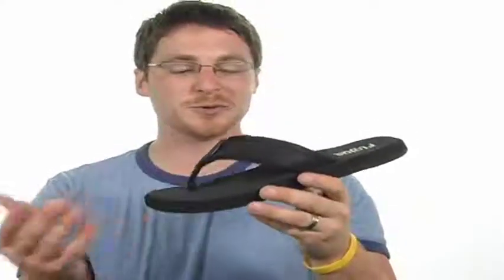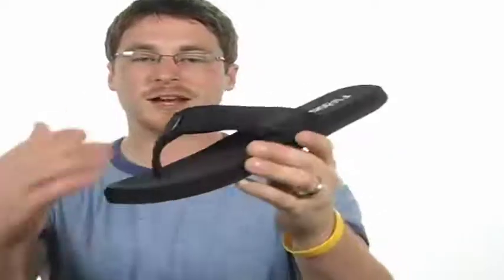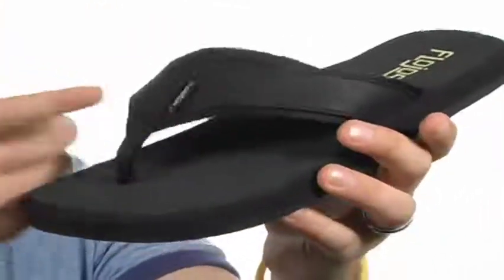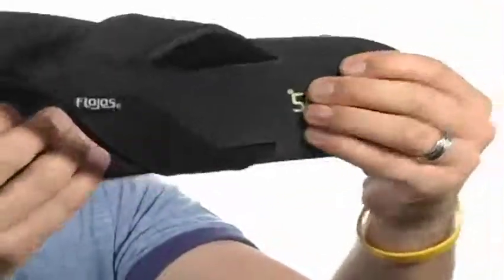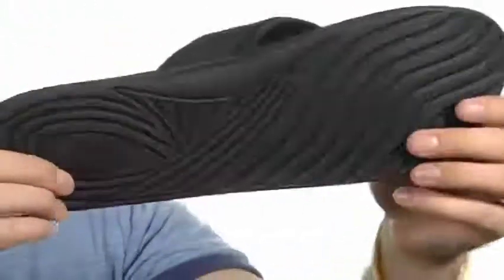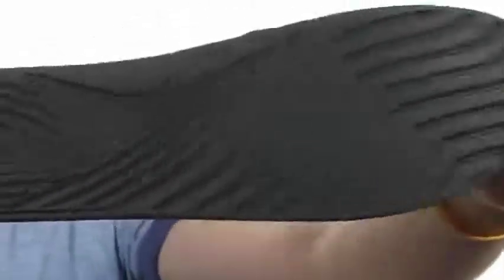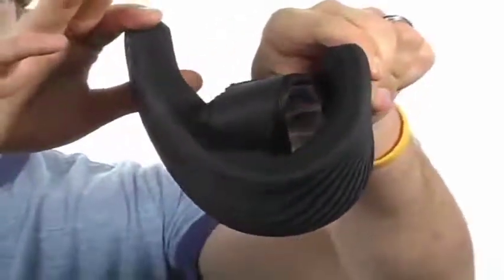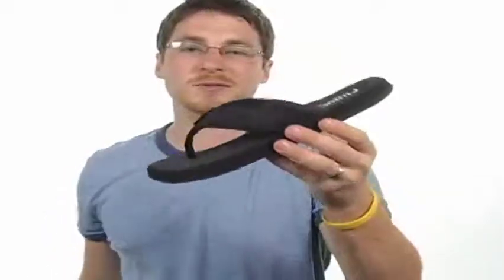Giày xăng đan Flojos Cole II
Giày xăng đan bấm mua ngay tại sẽ được lăn trong sự thoải mái với sự trở lại-by-phổ biến-nhu cầu Cole II từ Flojos ™ .Sleek dây da với cuộn nylon lót.Flojos treo tag trên dây đeo với chi tiết màn hình bổ sung trên gót chân gót chân. hỗ trợ vòm và cạnh vát cho một cái nhìn trơn tru.